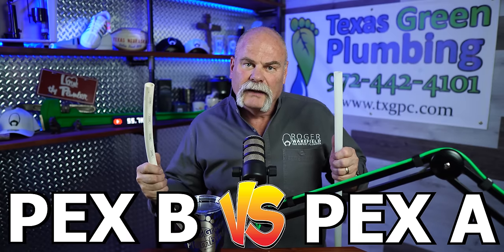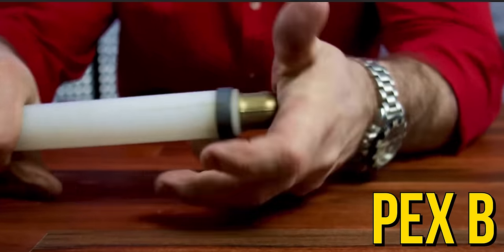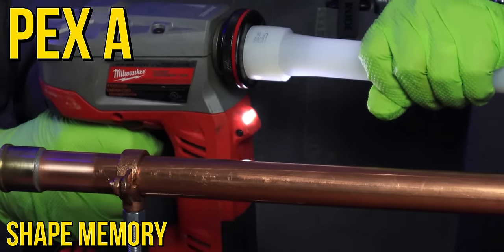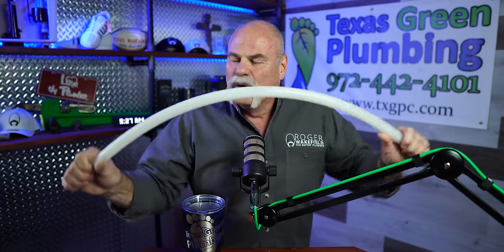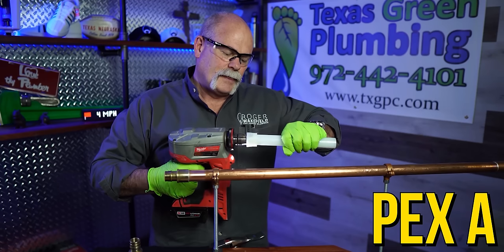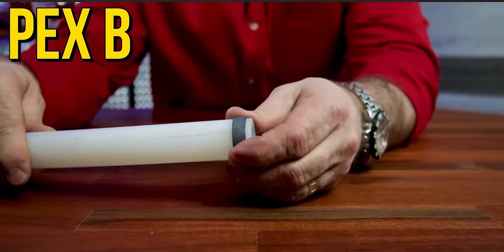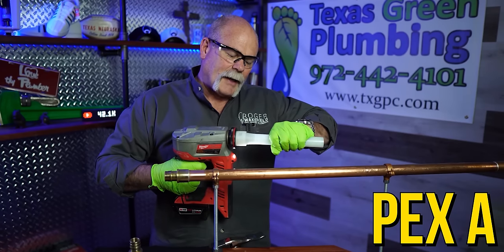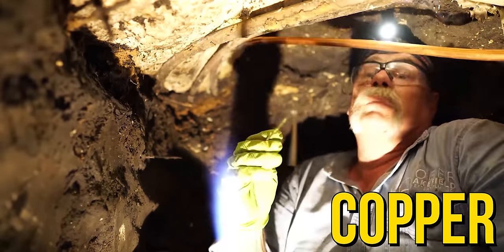PEX-A vs PEX-B - What's the Difference? Which Should You Use?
Both PEX-A and PEX-B are great products that are becoming more and more common in plumbing. But what's the difference between PEX-A and PEX-B? Which type of PEX should you use? I'm going over all of that and MORE today!